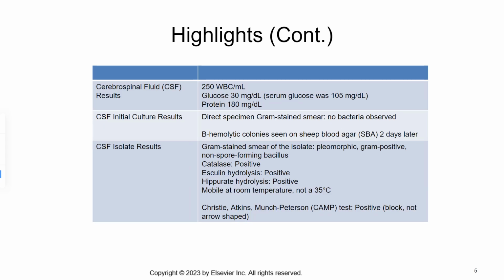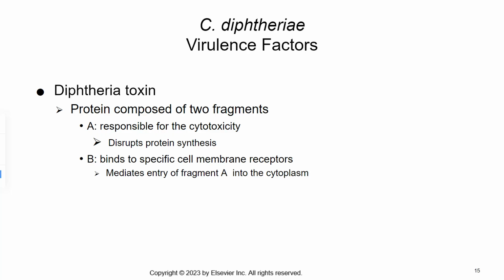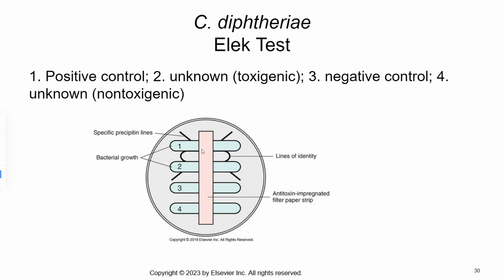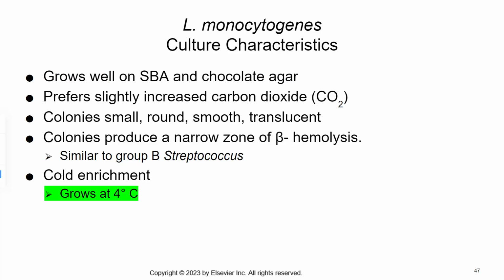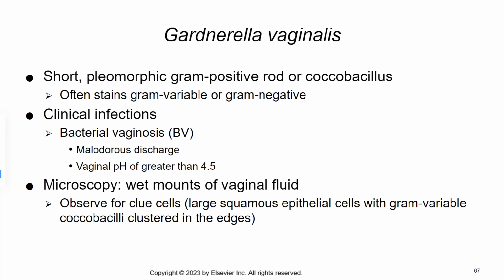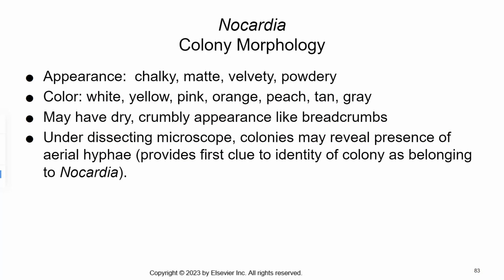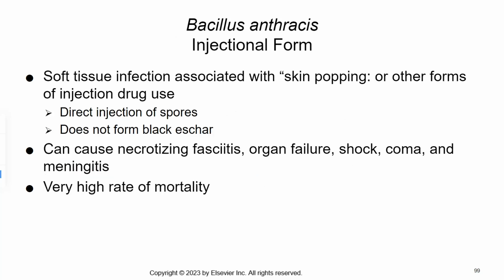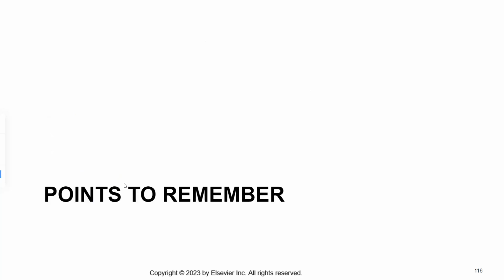Aerobic Gram Positive Bacilli